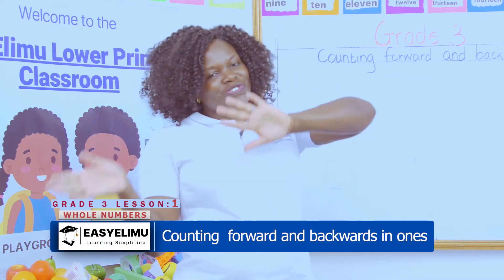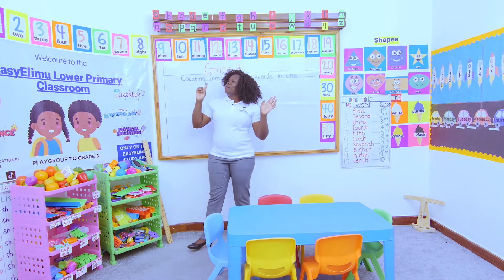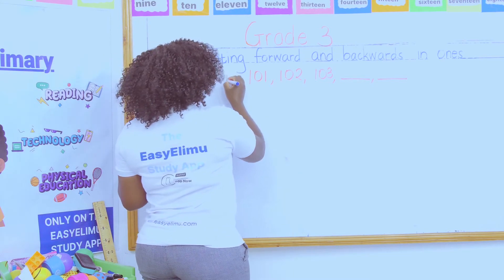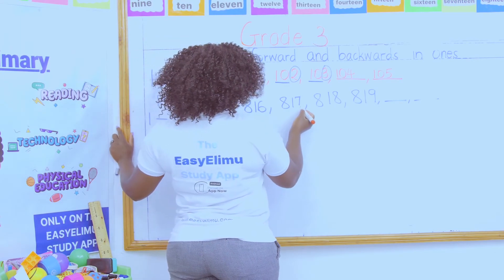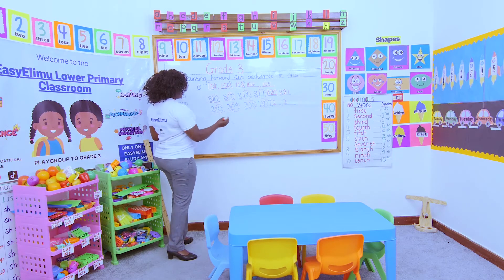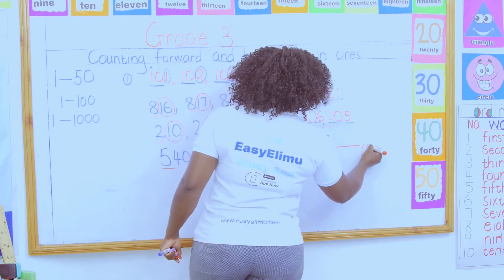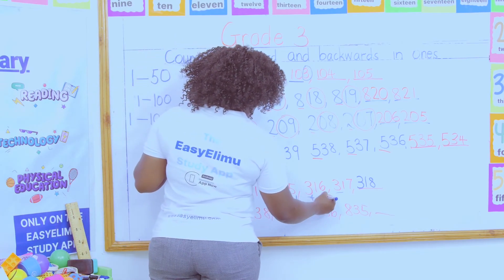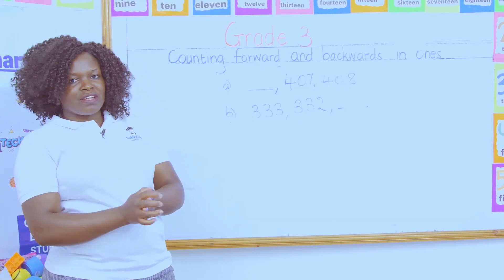How to count numbers in 1's forward and backwards | CBC Grade 3 Math Lesson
Learn how to count numbers in ones forward and backwards with Teacher Anauncieta.

Learning area : Mathematics
Strand : Numbers
Sub strand 2 : Whole Numbers
Lesson : Counting numbers in 1’s forward and backward

Join us as we learn all about whole numbers in this series of grade 3 math videos!